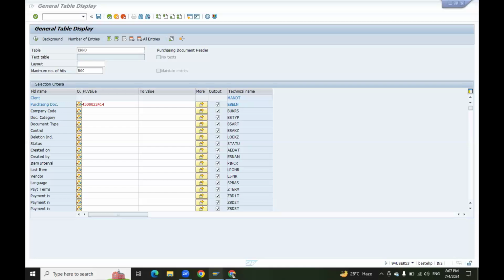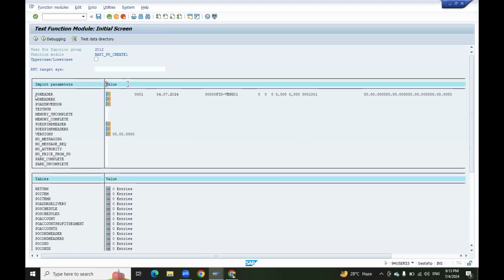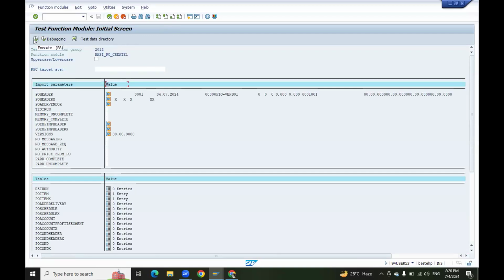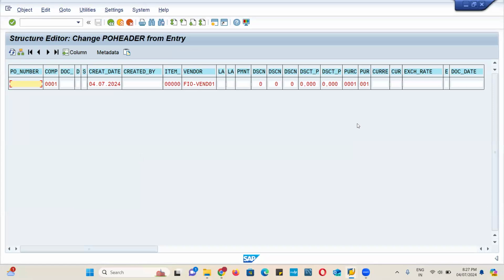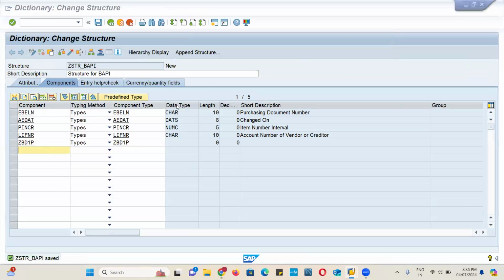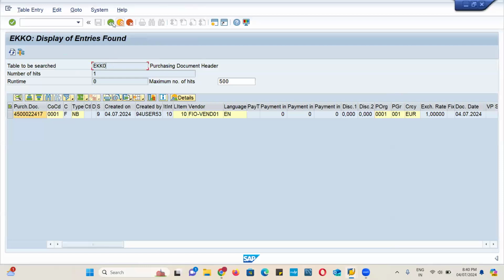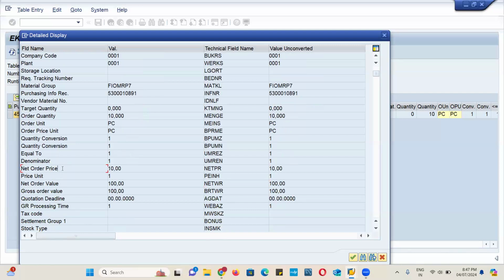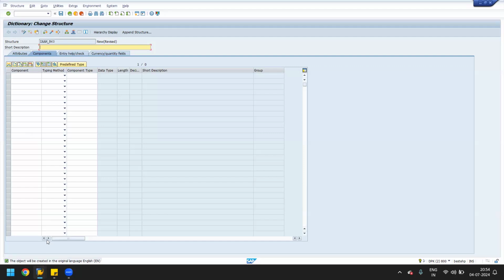40 ABAP0401 24 Session 40